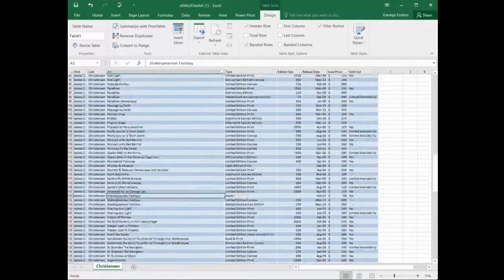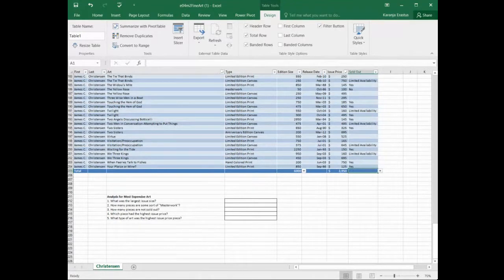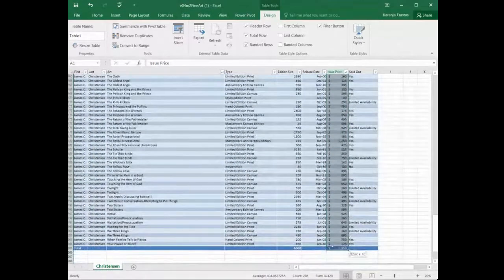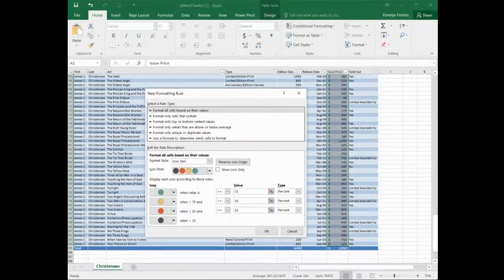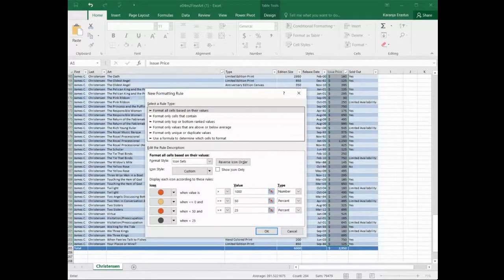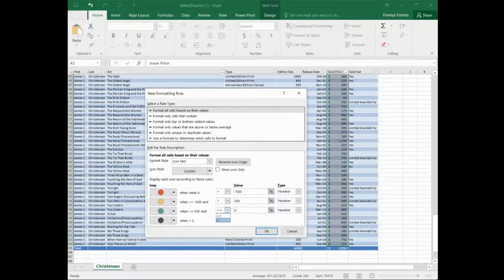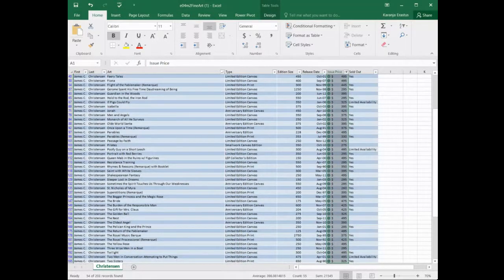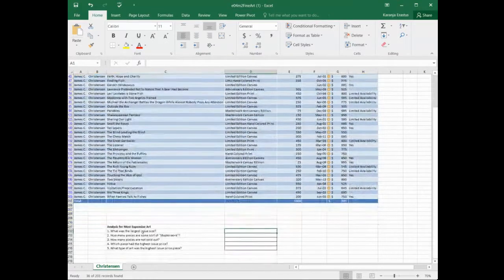CIS 101 Week 8 Assignments Part 1